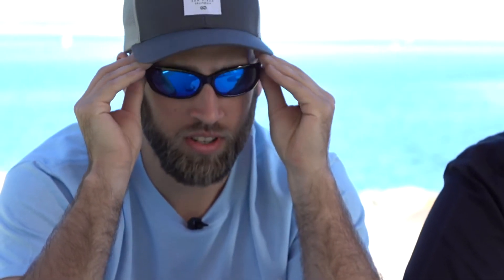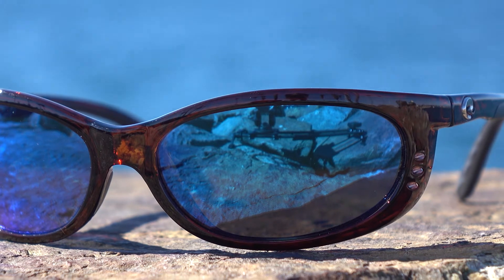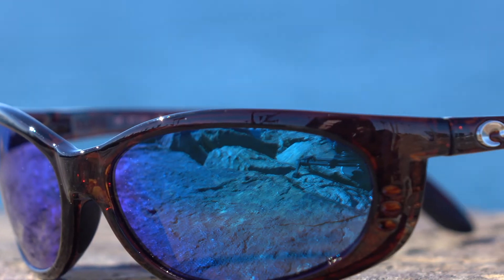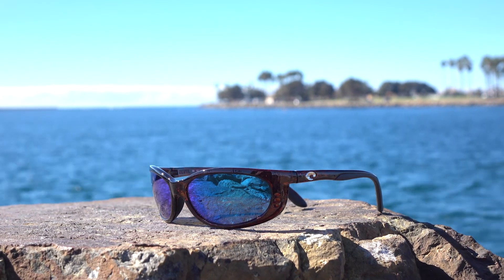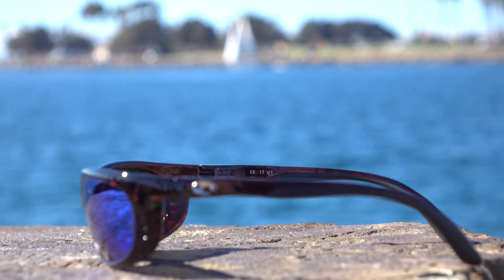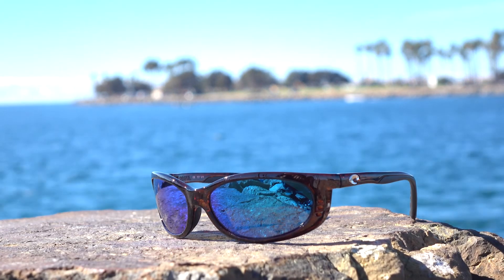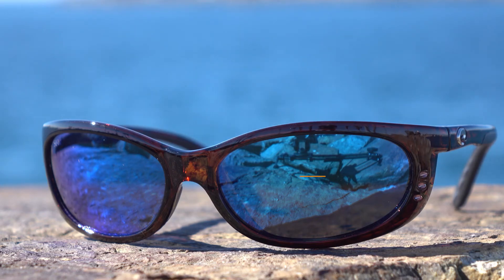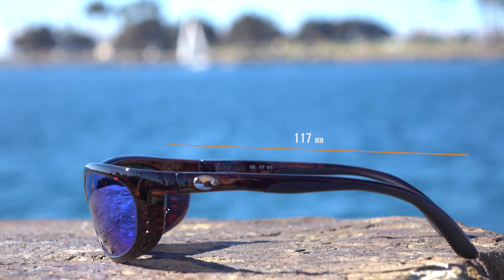Costa Fathom Review | SportRx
Sunglass Rob and Platinum Team Member, Austin from SportRx take a closer look at the Costa Fathom. The Fathom sunglasses are a mean looking pair of shades for the die-hard fisherman out there. The Costa Fathom features a sleek look and optimal protection. Rx-needs? No problem!
Made from a bio-resin material for a kinder impact on the environment and the future of fishing.